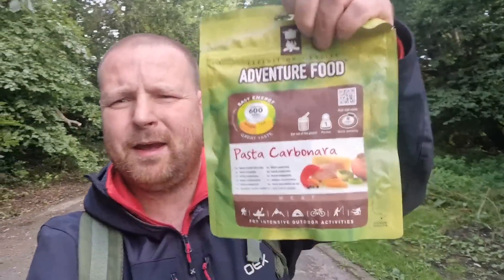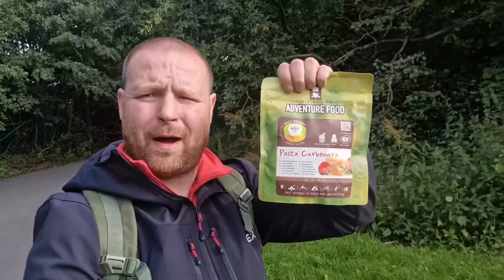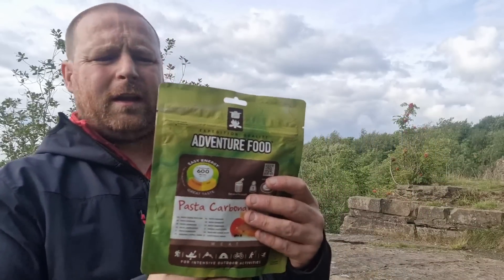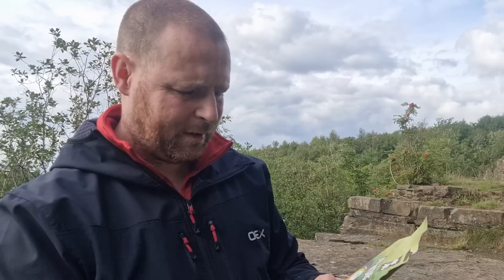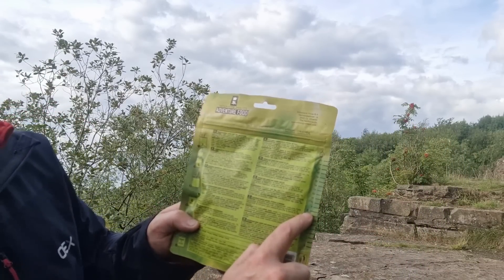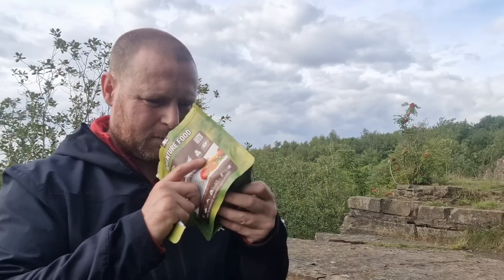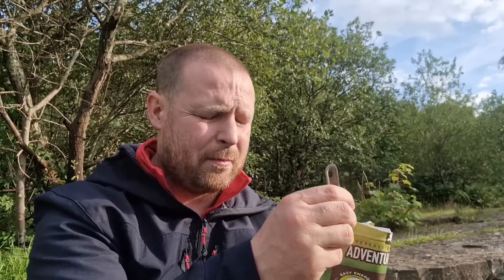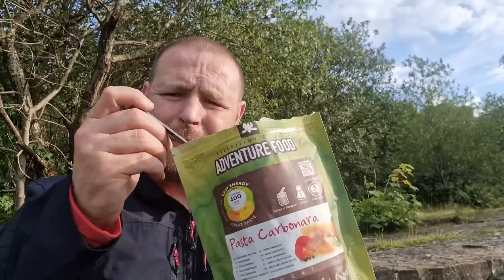Best selling pouched meal from adventure food is past carbonara.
I ask a go outdoors member of staff which is the best selling meal from the adventure food brand .

Throughout all the go outdoors, past carbonara is the best seller, which I'm very surprised, but let's give this meal an honest review.